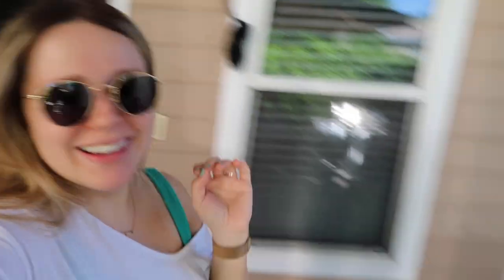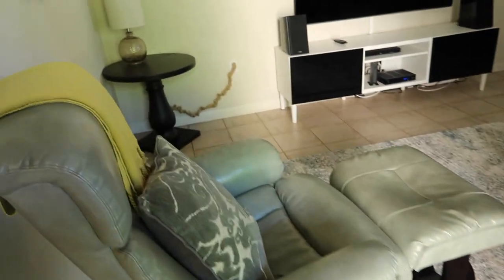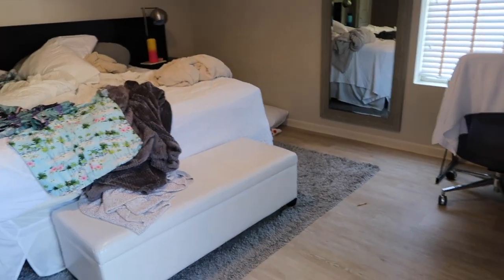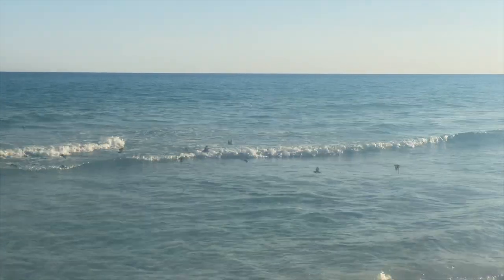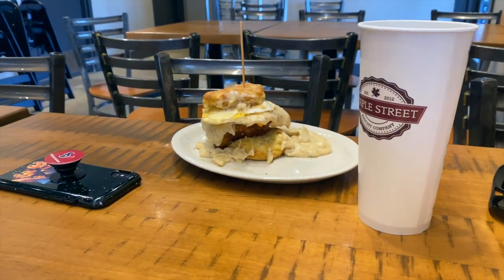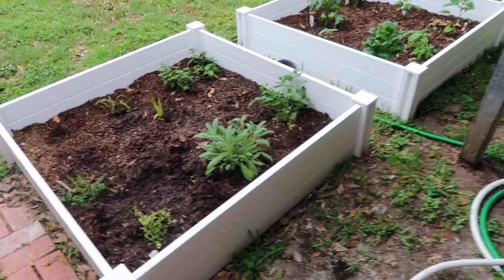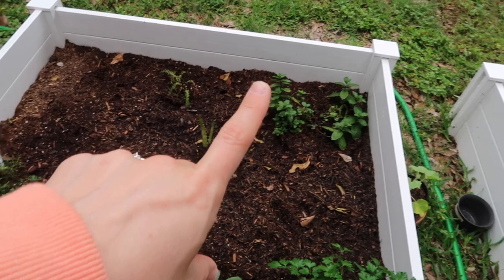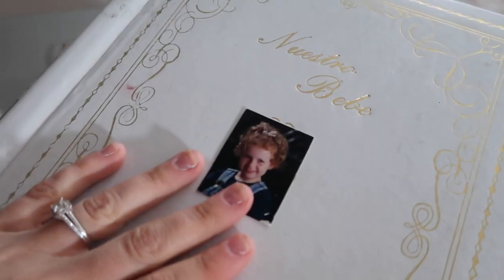VLOG: babymoon in Destin, sad news, aldi grocery haul, gardening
Mini Destin, Florida travelvlog, Airbnb Tour, opening up & sharing what's really going on, summer shein clothing haul, greek salad recipe, garden updates & MORE!

• Amazon Swimsuit Coverup
• Weekend vibes Bag
• Outdoor Rug